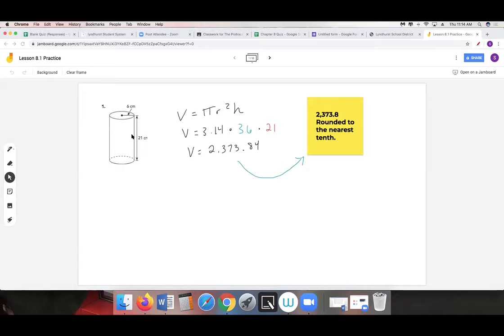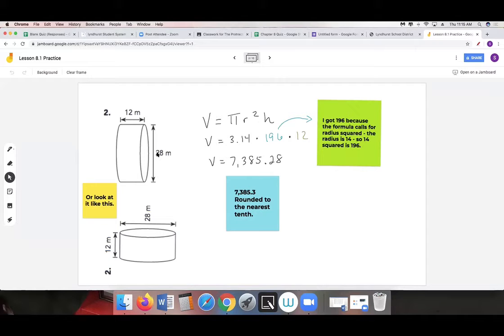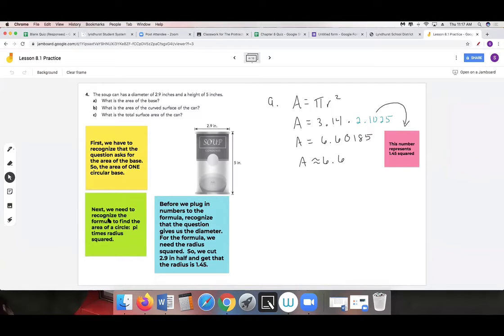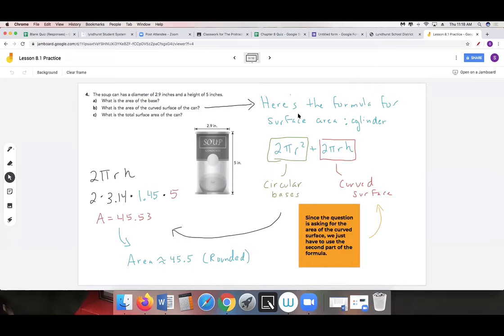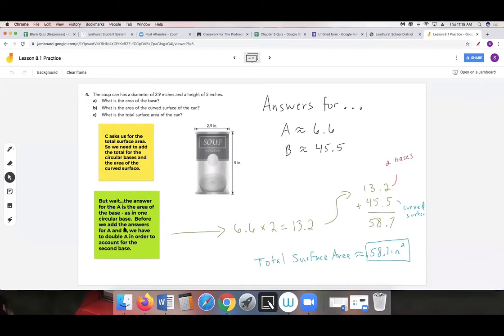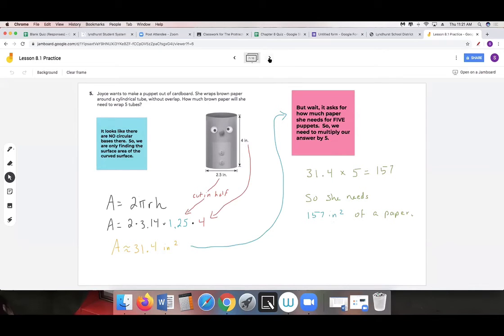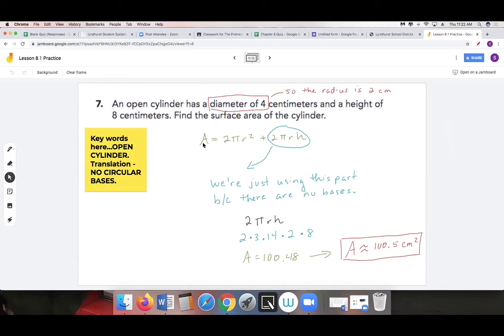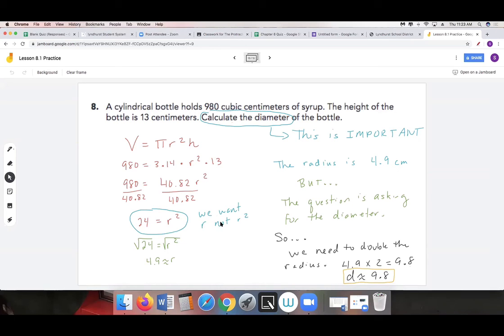Answers to Lesson 8 2 Practice